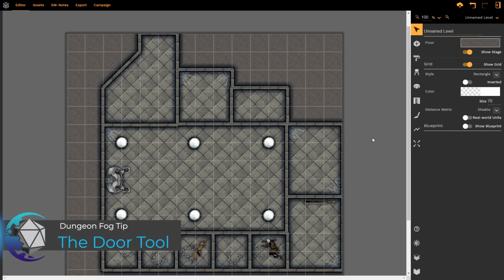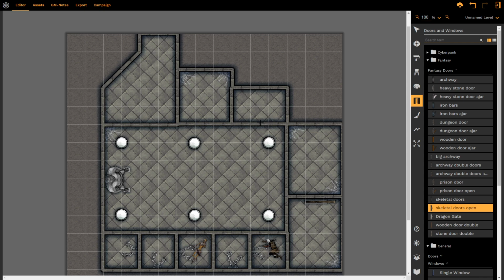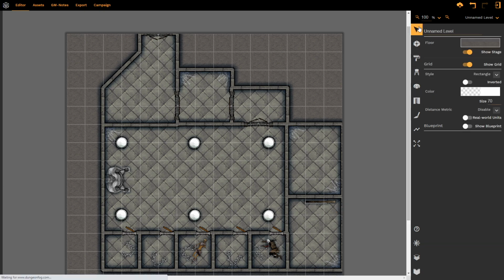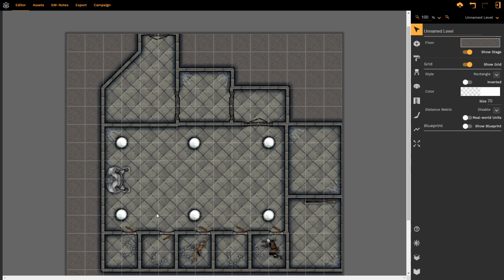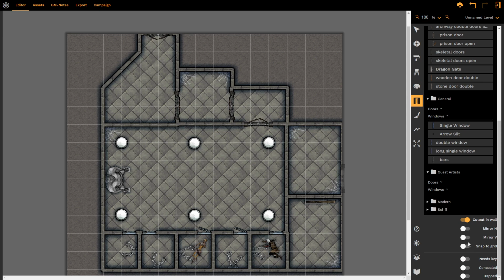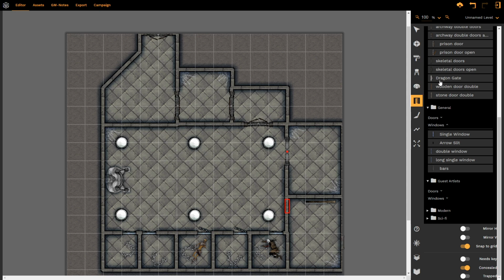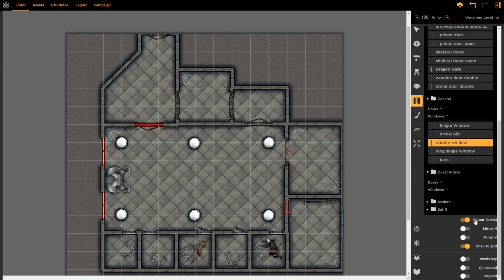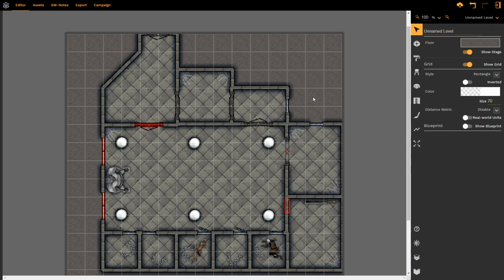Placing Doors & Windows | Battlemap Editor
An in-depth look at the doors & window tool and how to use it to decorate your map.